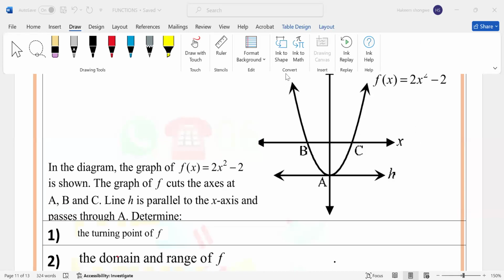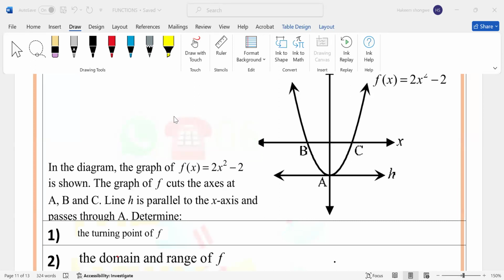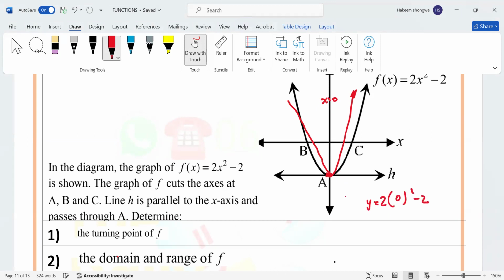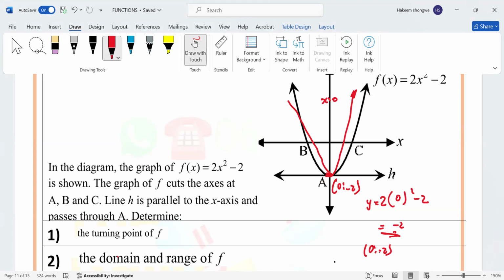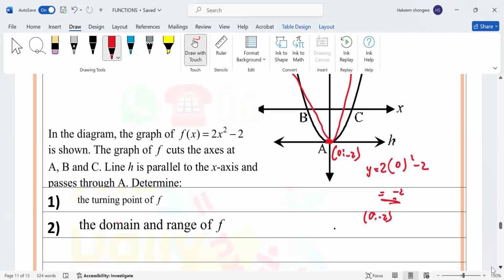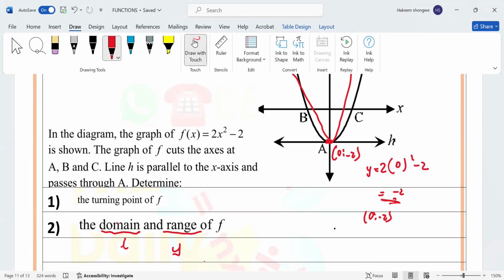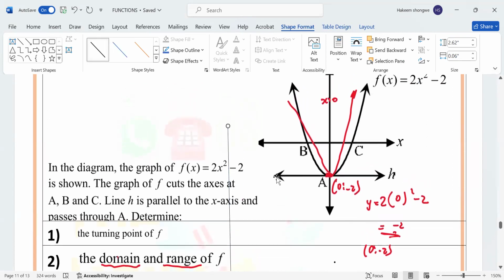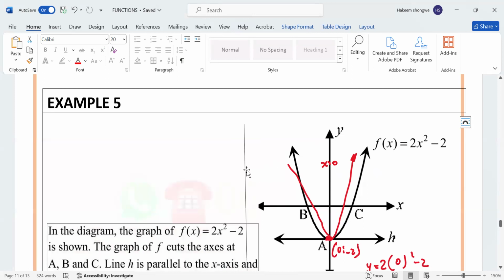EXAMPLE 5 Turning point and range